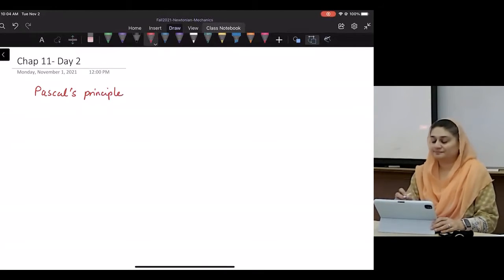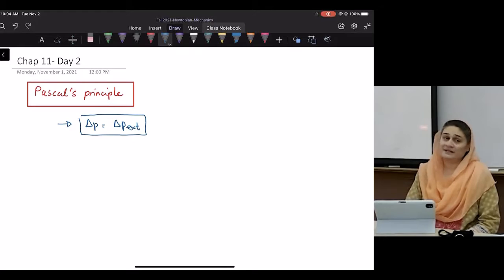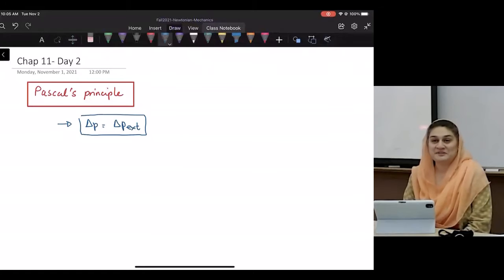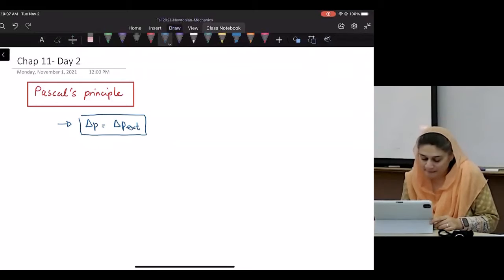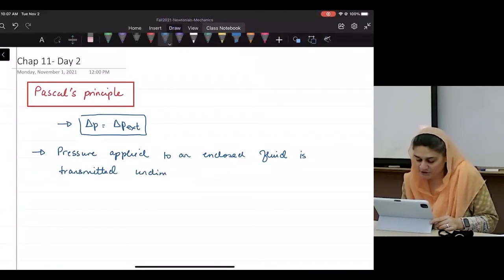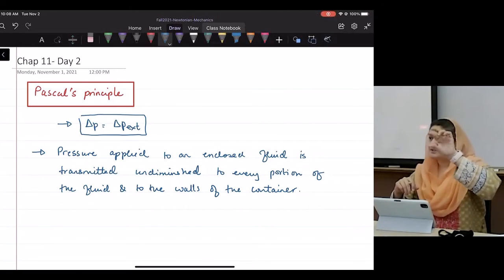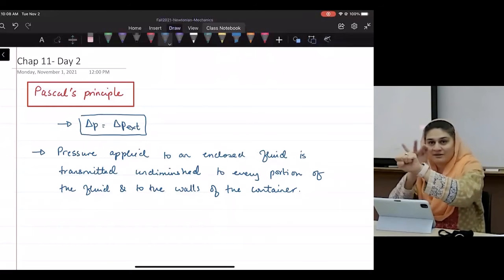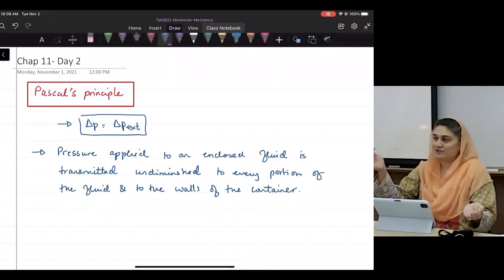11.9. Fluid statistics - Pascal principle.